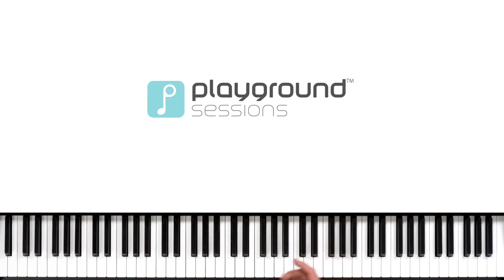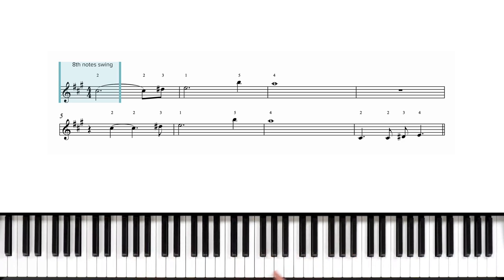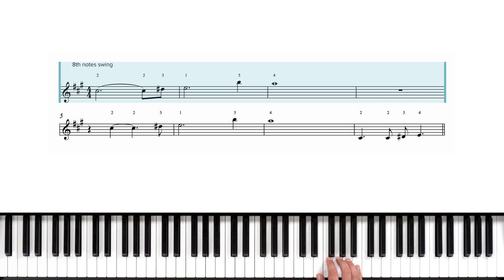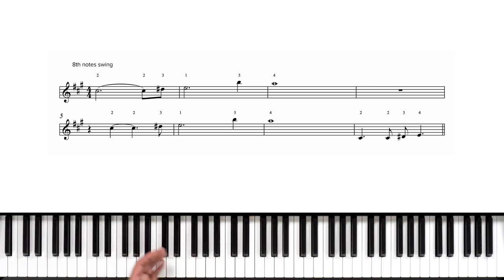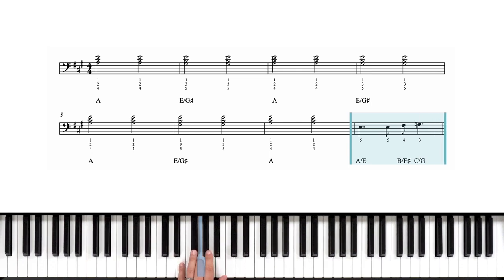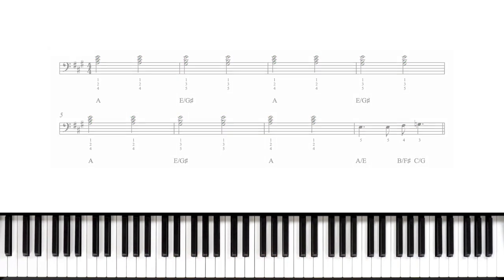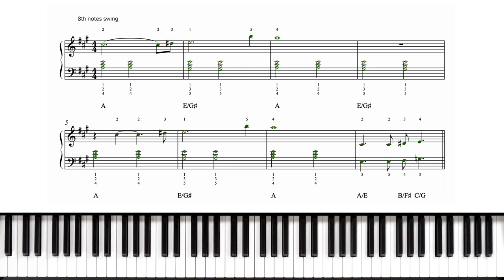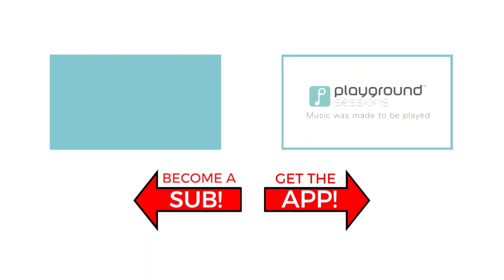How to play 'God Only Knows' by The Beach Boys on the piano -- Playground Sessions